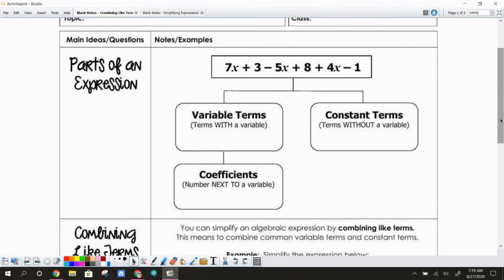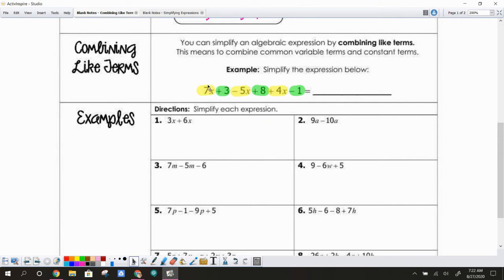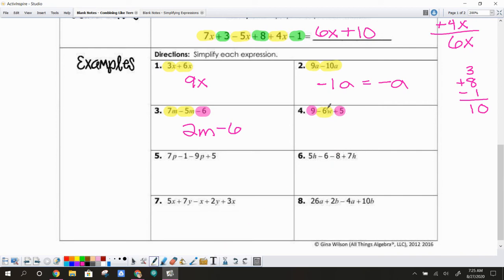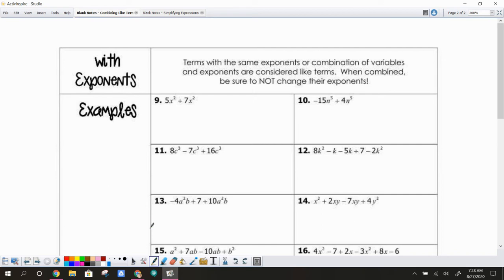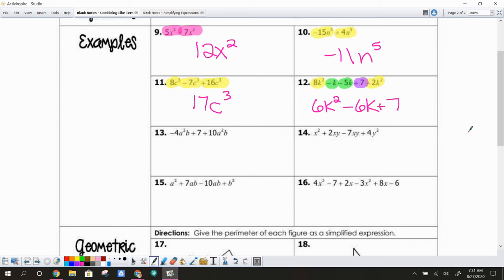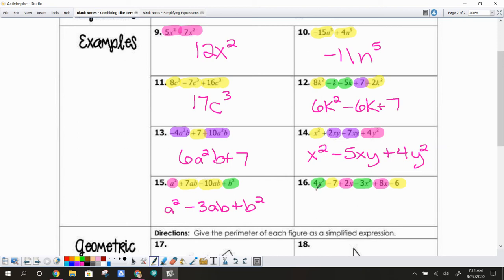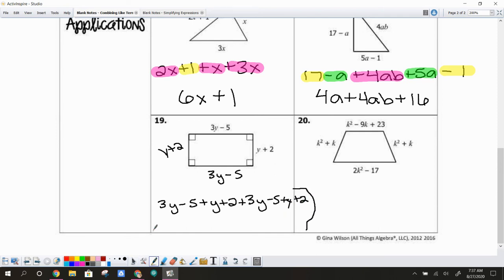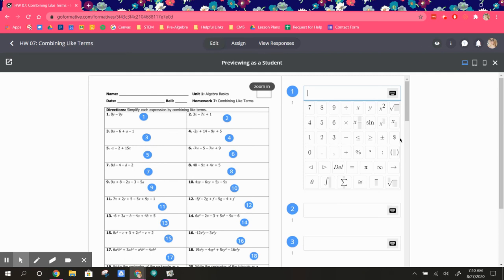Combining Like Terms